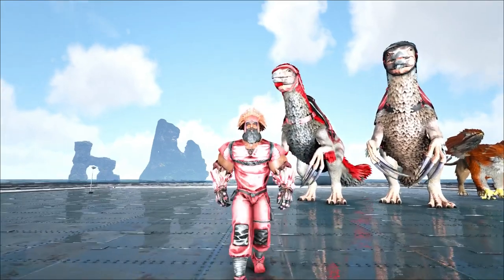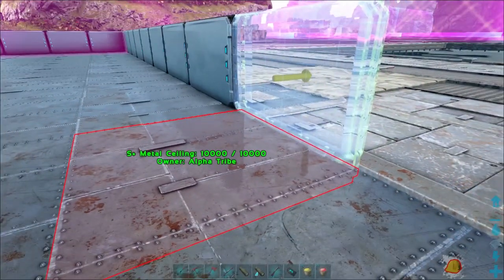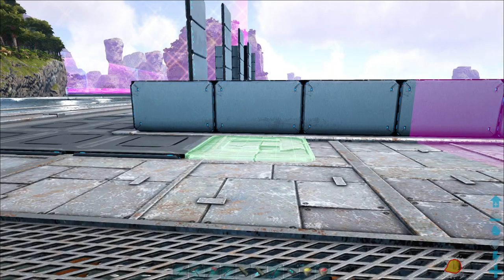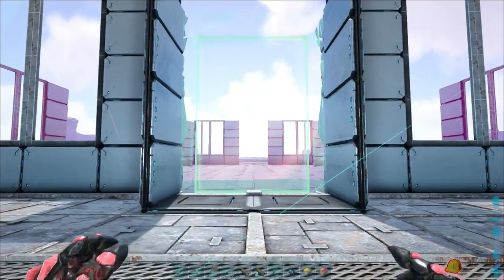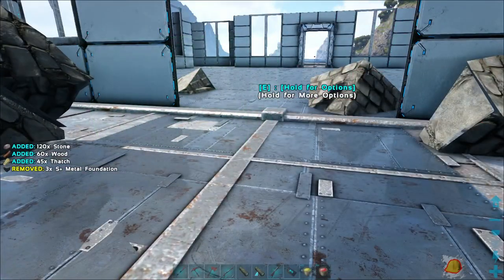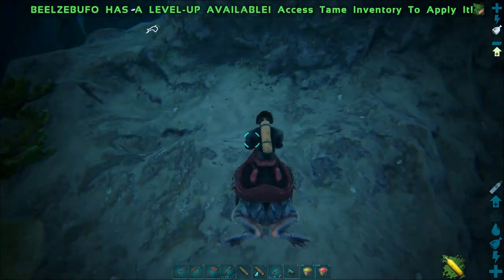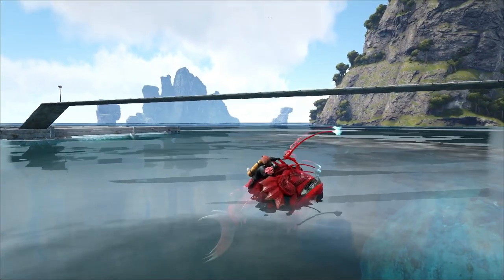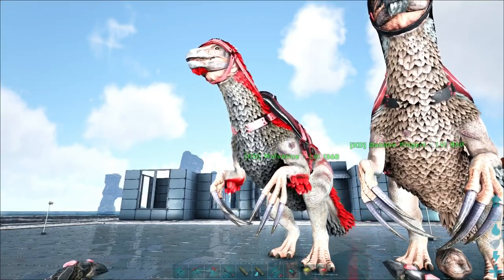ARK: GENESIS - OCEAN TEK BASE BEGINS & MONSTER ANGLER FISH !!! ARK: SURVIVAL EVOLVED E29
●Today:
-Continue the newest adventure on the Alpha Tribe server with the new ARK Genesis DLC !!!
-Start building the floating Ocean Tek Base !!!
-Tame a monster level Angler Fish !!!
-Level up and test out the new Angler Fish and use it to gather tons of silica pearls !!!